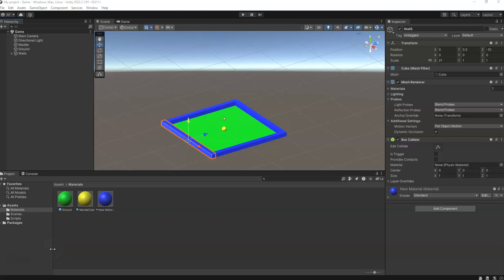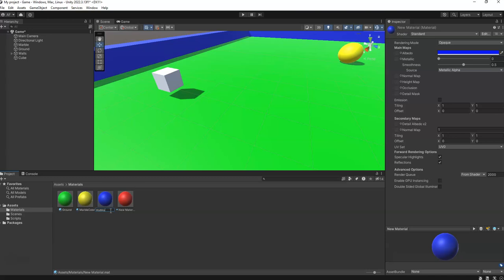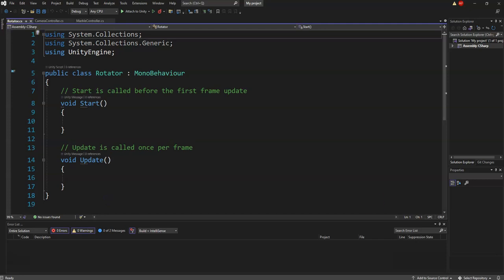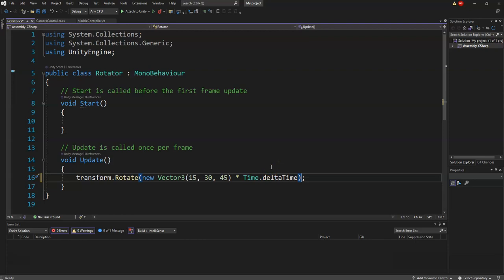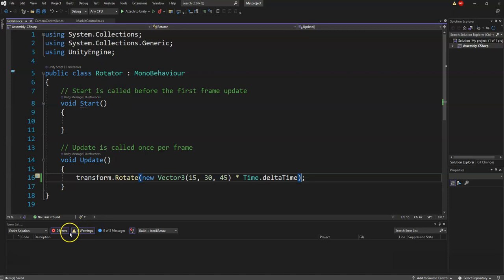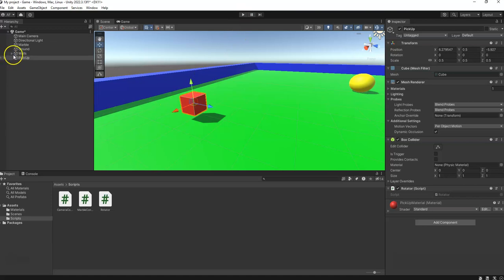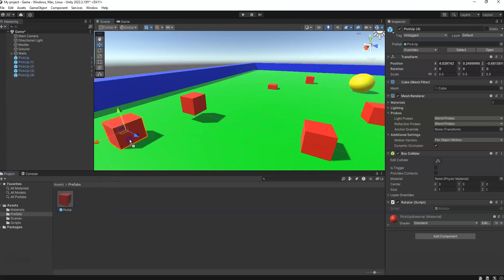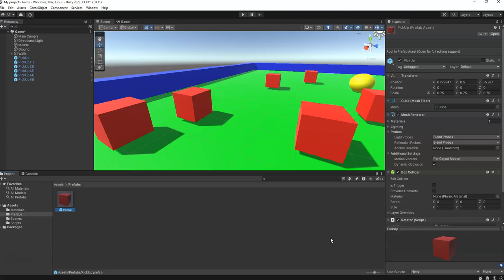05 - Marble2023 PickUps